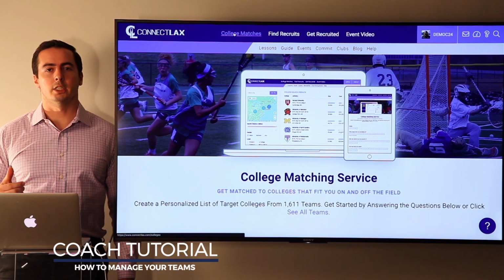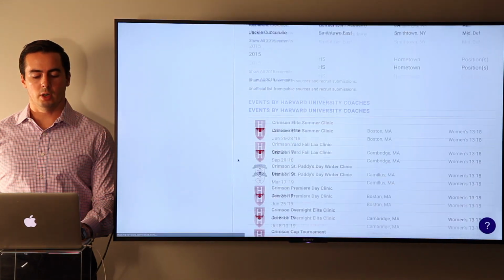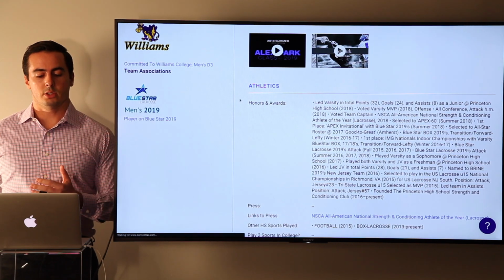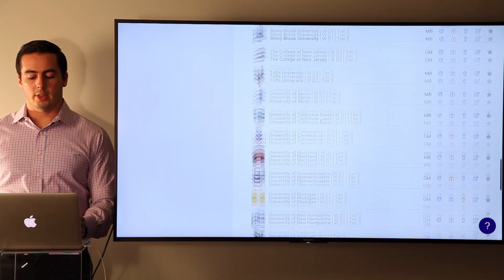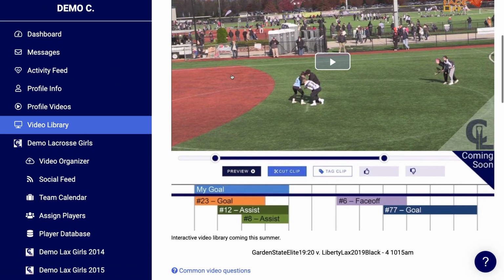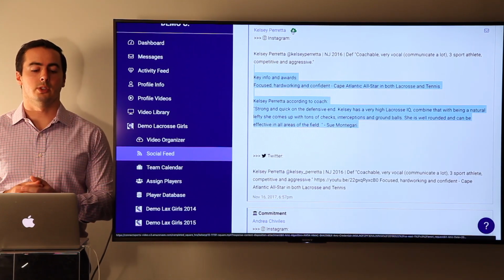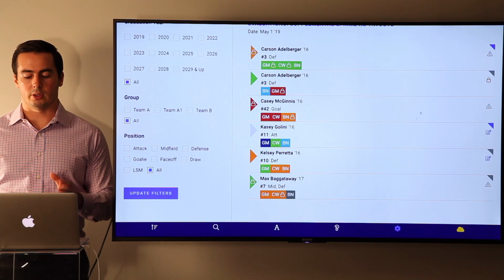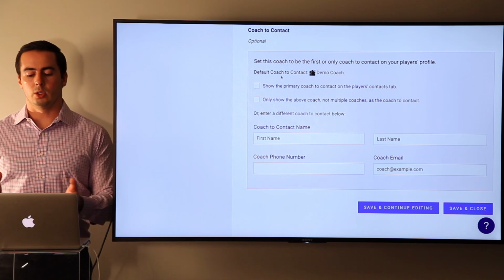Club coach tutorial